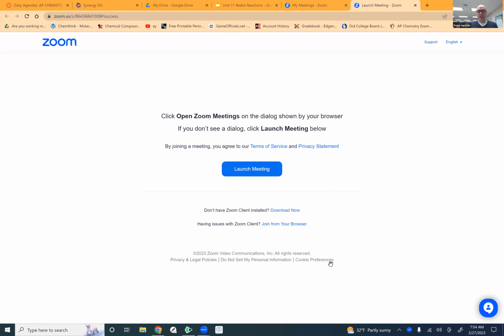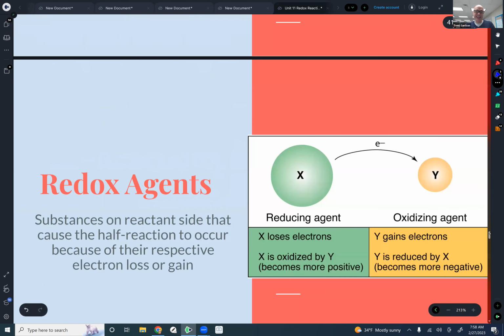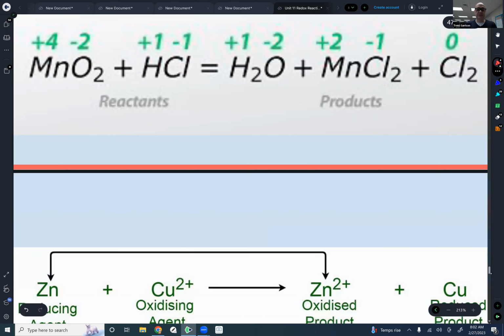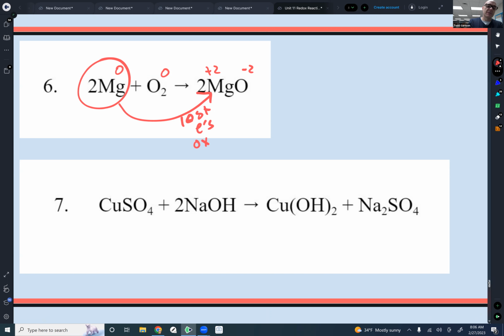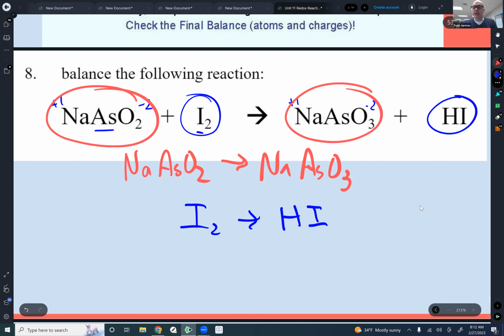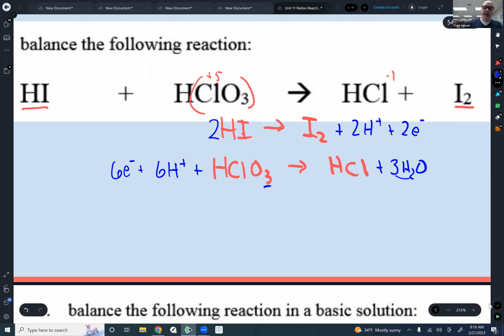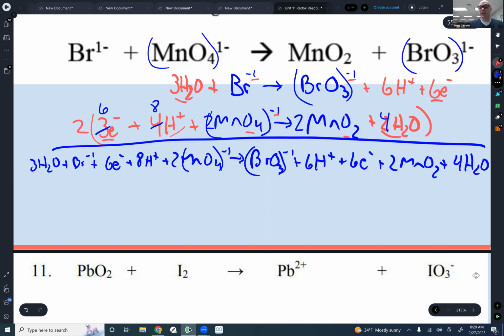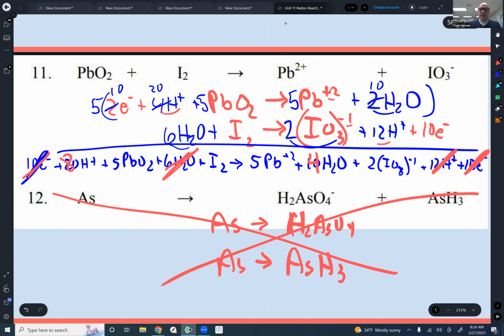Unit 11 Topic 3 Notes - Balancing Redox Reactions